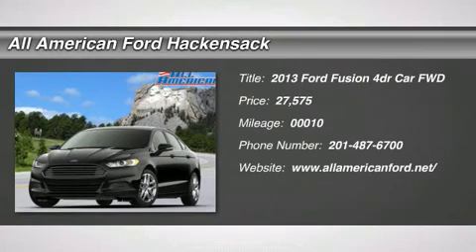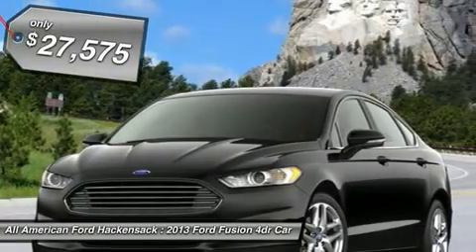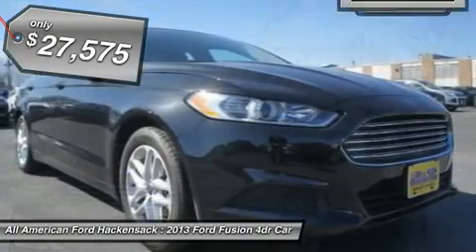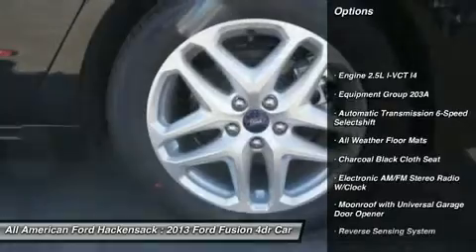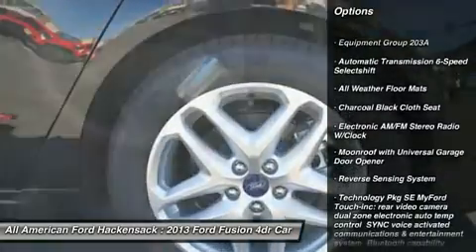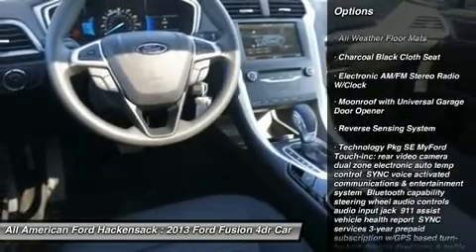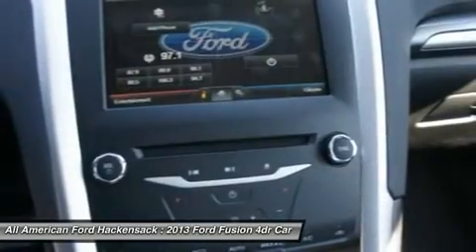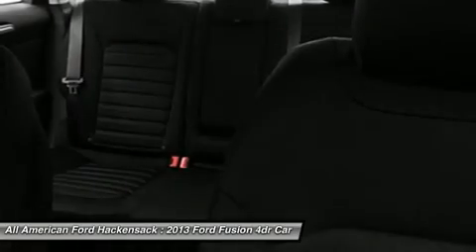2013 FORD FUSION Hackensack, NJ 13F392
2013 FORD FUSION Hackensack, NJ
Stock# 13F392